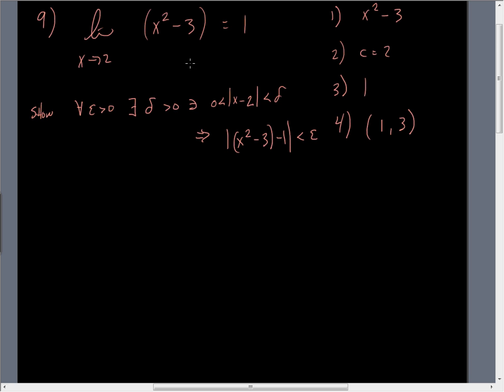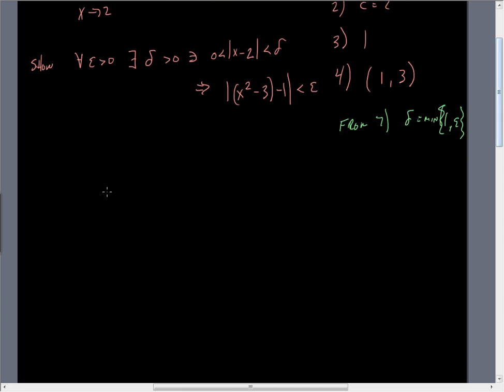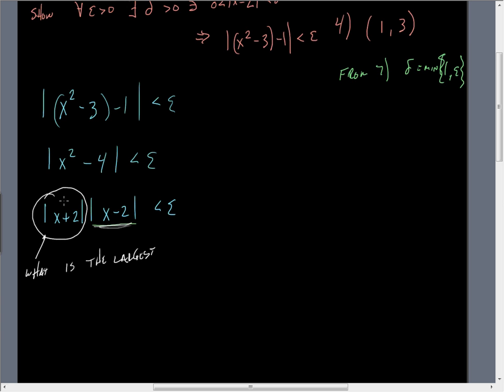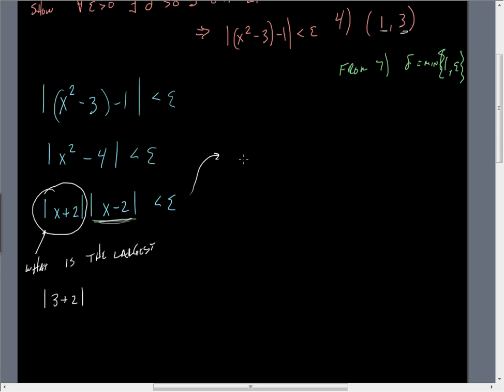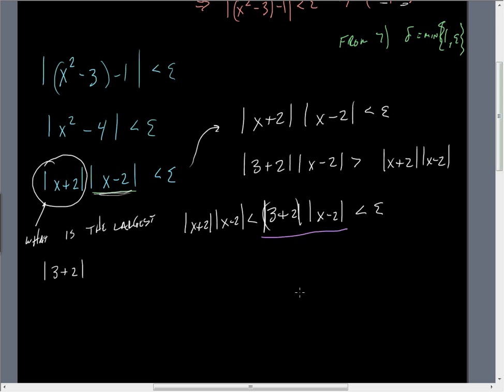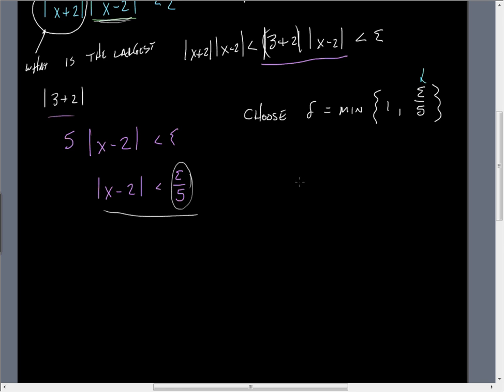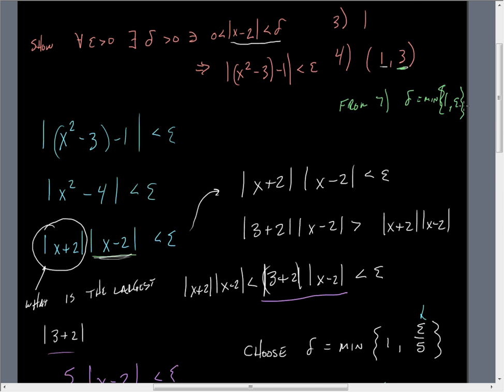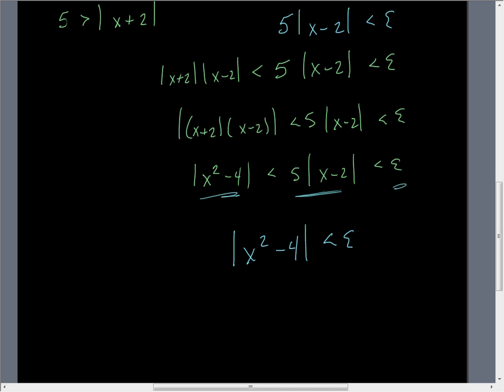Delta-Epsilon limit 2.wmv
This is Chapter 1 Review Question 7 from your book.